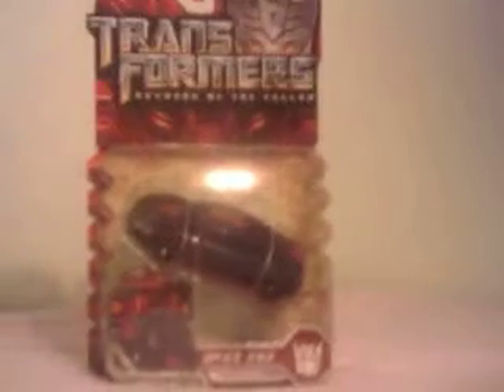dead end unboxing